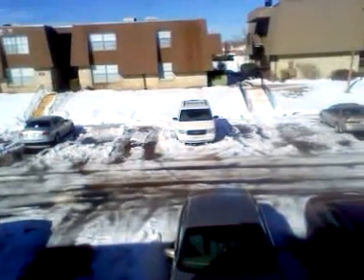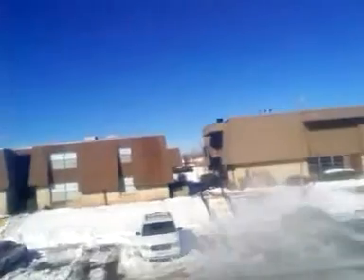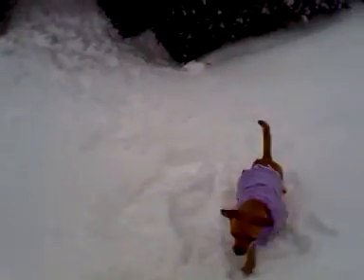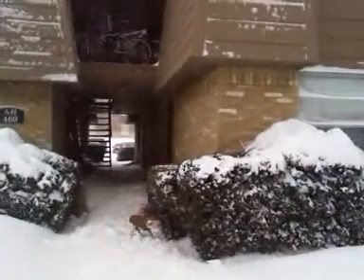Footage from the oklahoma blizzard feb 2011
Footage from the oklahoma blizzard. And what does Aimi think of the snow? LOL she thinks so much of it that she poops on it!!!